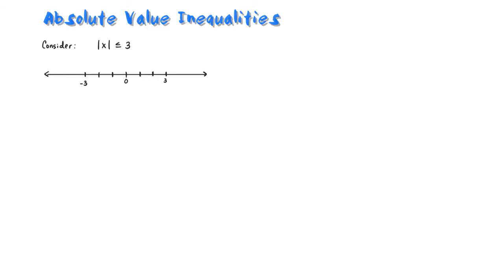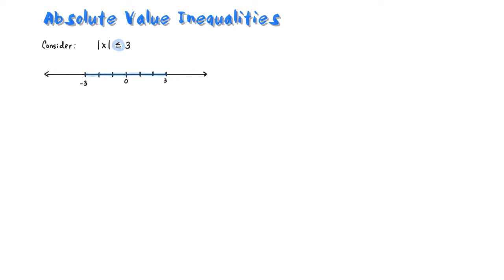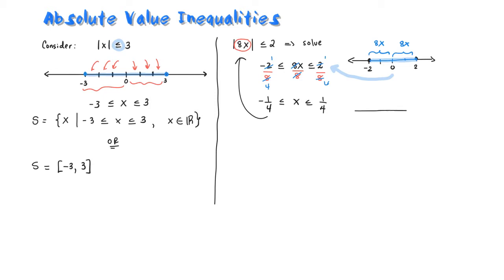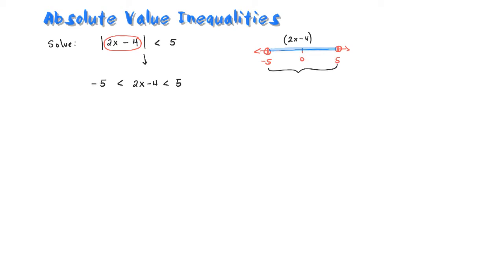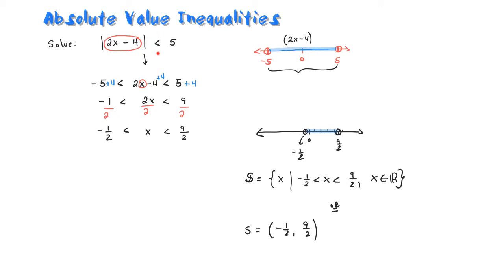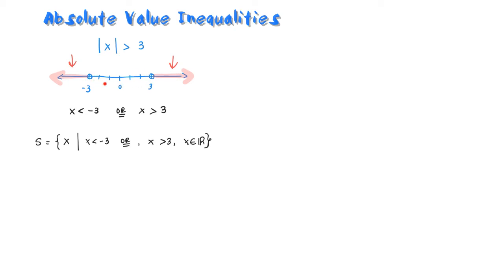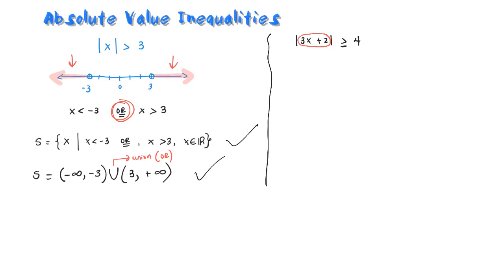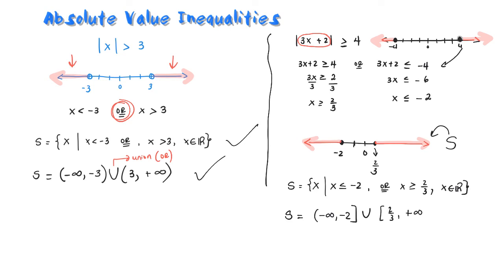Absolute Value Inequalities